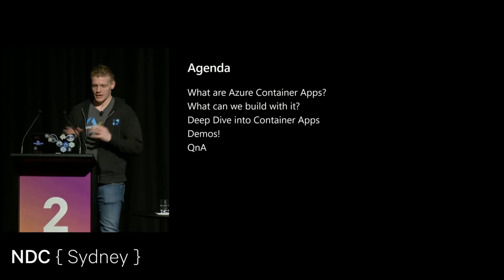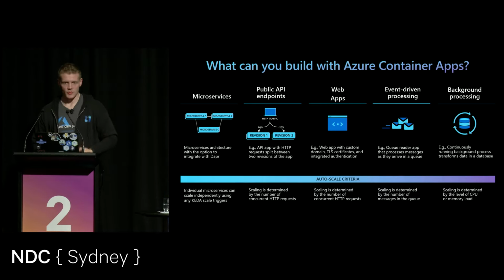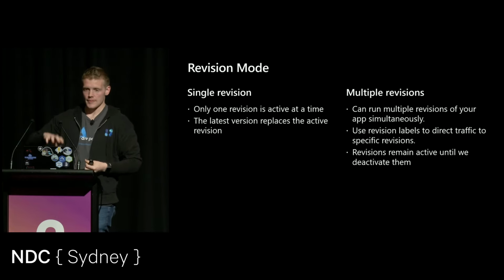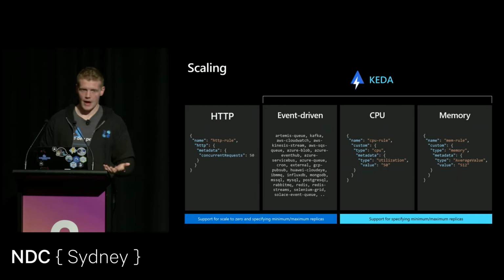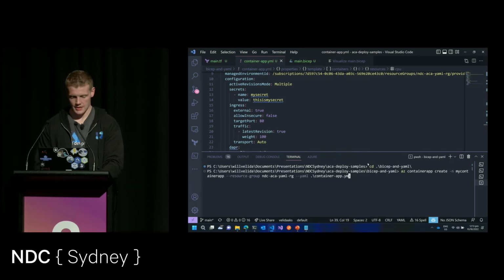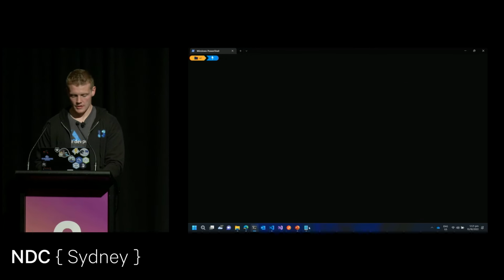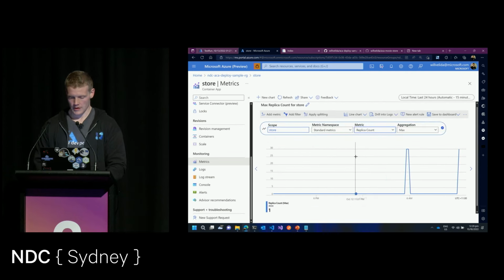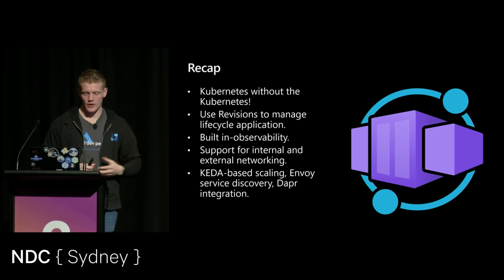Developing and Deploying Containers and Microservices with Azure Container Apps - Will Velida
Azure Container Apps is a serverless platform that enables developers to run their containerized workloads. Container Apps are ideal for developers who want to run their applications as if they were running them on Kubernetes, but don't want to manage the operations of the cluster. This simplifies the process of developing and deploying our containers to Azure.

In this demo-rich session, we'll cover the key components of Azure Container Apps and compare Container Apps to existing container platforms on Azure. We'll then go over how to deploy an Azure Container Apps environment and how we can deploy and update our containers to Container Apps, monitor the health of our containers, handle logging and how we can secure our Container Apps.

By the end of this session, you'll learn how you can develop your container workloads on Azure Container Apps without having to deal the complexities of Kubernetes.